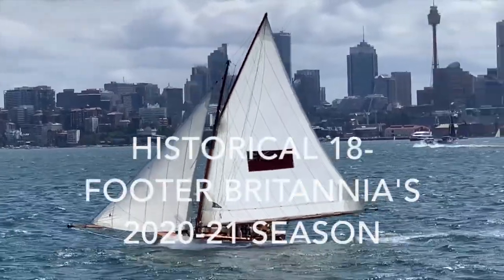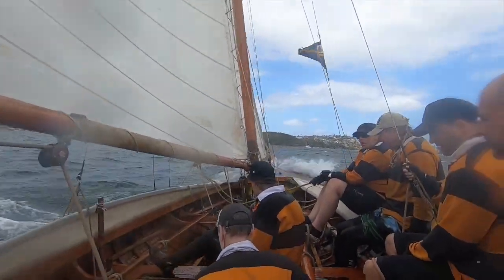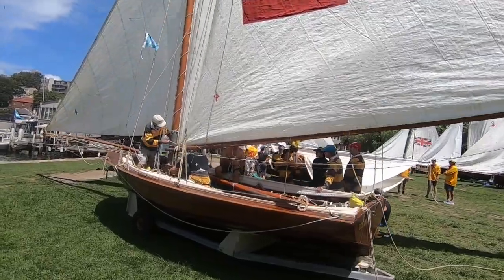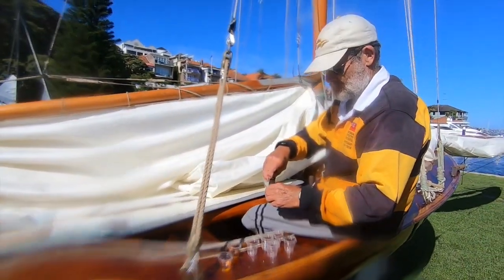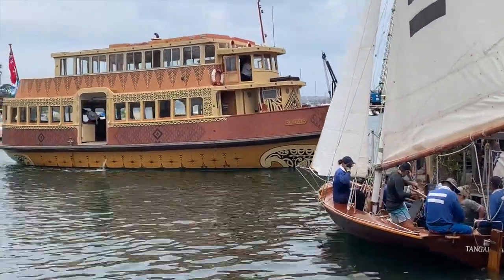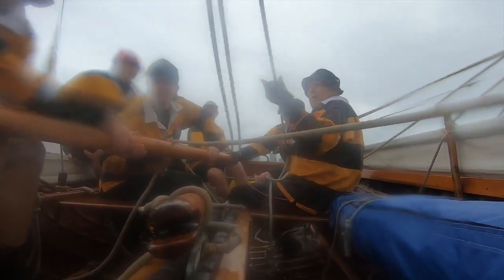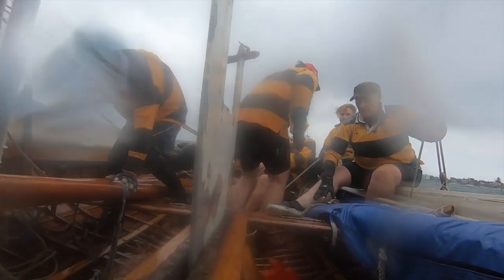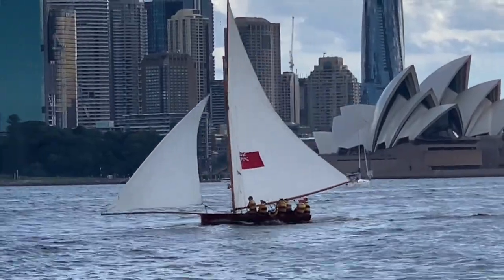18-Footer Britannia's 2020-21 Season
Historical replica 18-footer Britannia has finished their 19th season of racing on Sydney Harbour with the historical 18's fleet at the Sydney Flying Squadron. Action footage from on board the spectator ferry and on the boat itself.